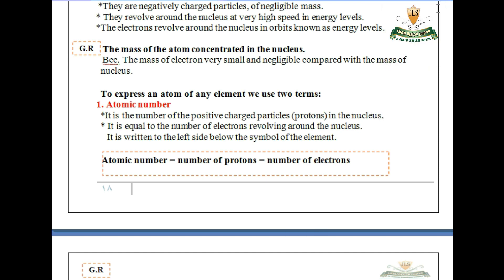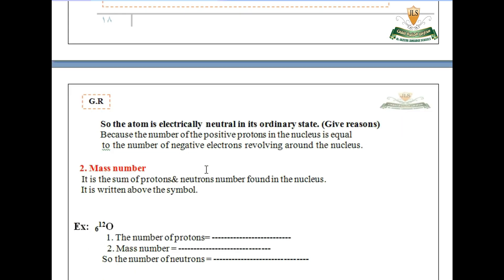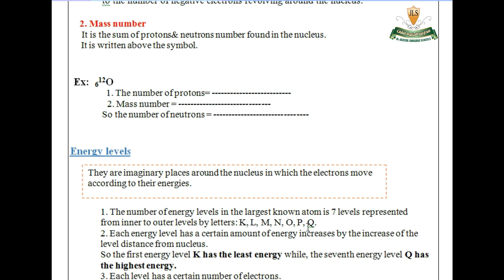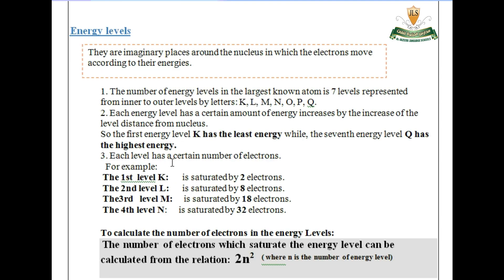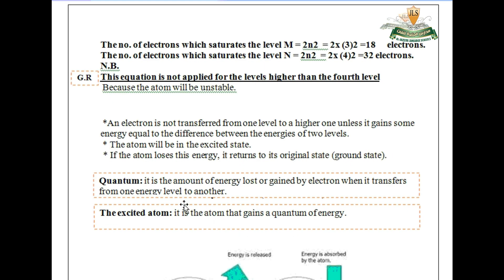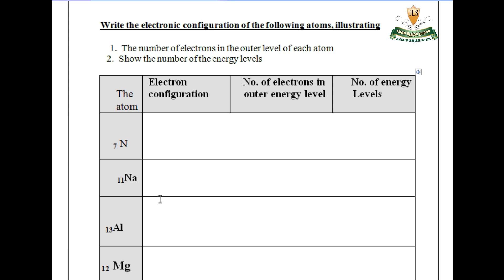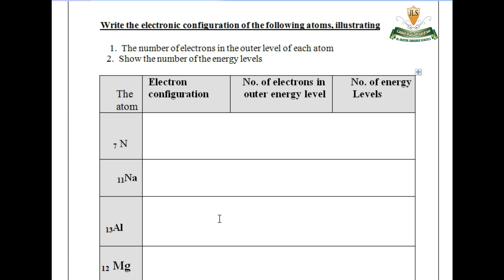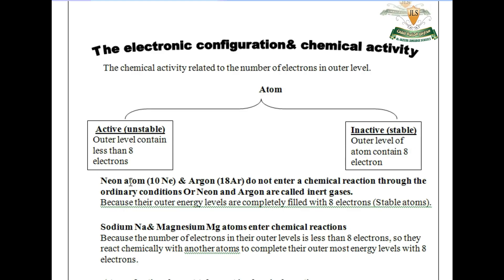Atomic structure of matter prep 1 science Aljazeera language school